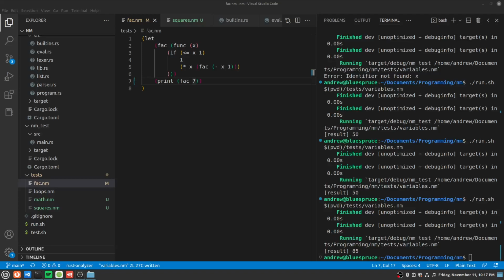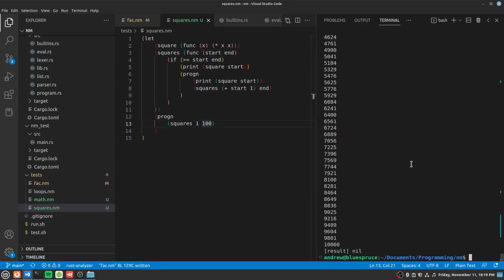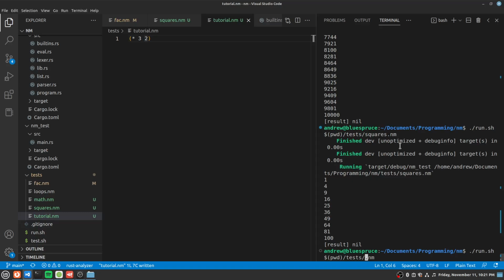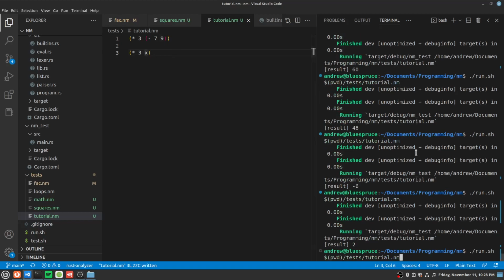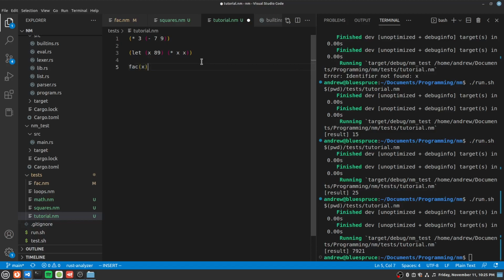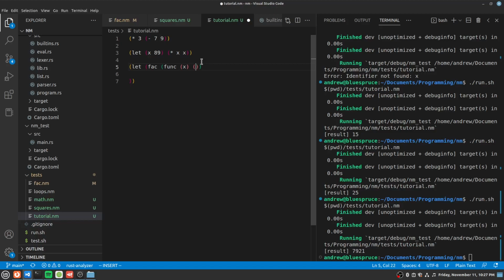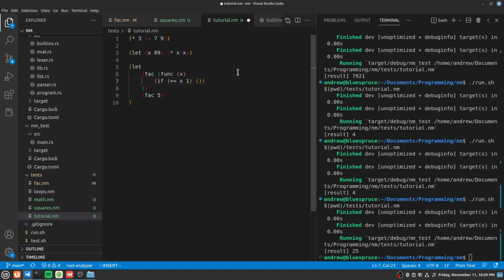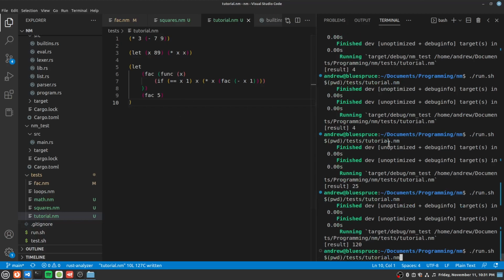let's make a programming language!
quick and dirty recording about this